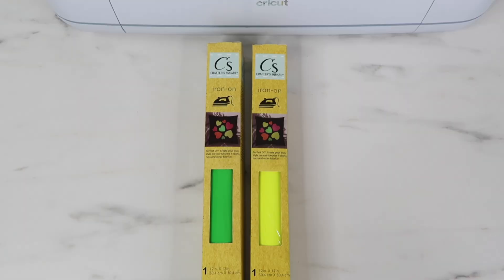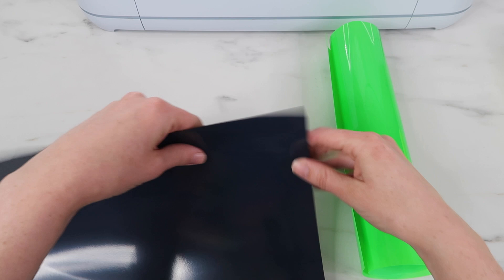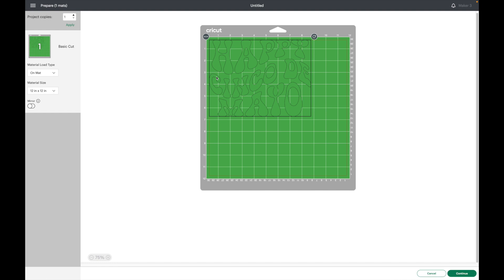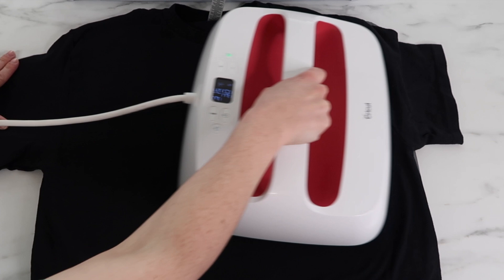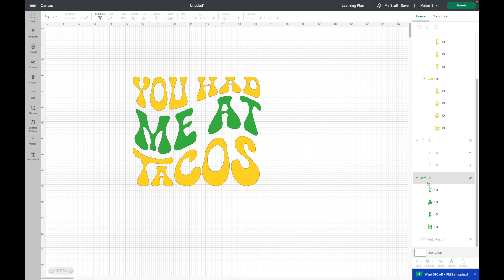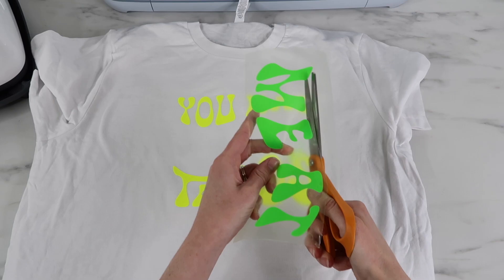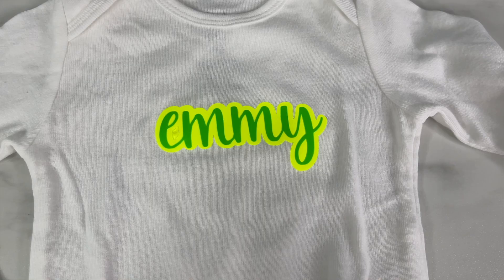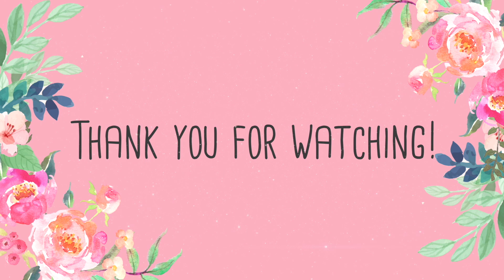TESTING OUT & REVIEWING DOLLAR TREE NEON IRON ON VINYL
Cricut Easy press
Cricut Easy Press mini
Cricut Easy press mat
Teflon sheet
Nicapa mat
Brayer tool
T-shirt alignment tool
Tape dispenser